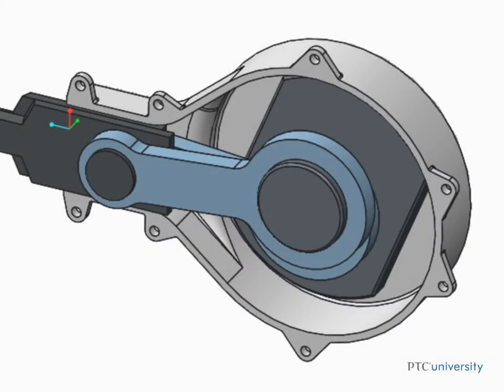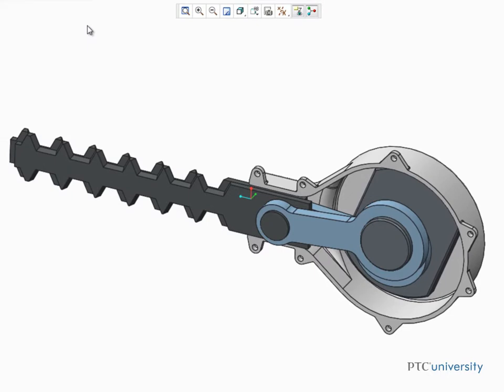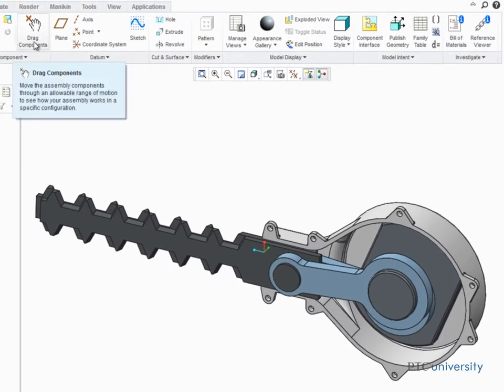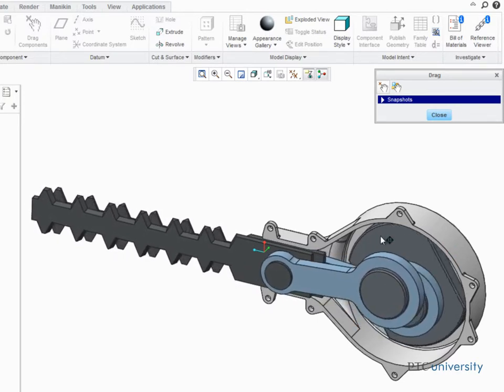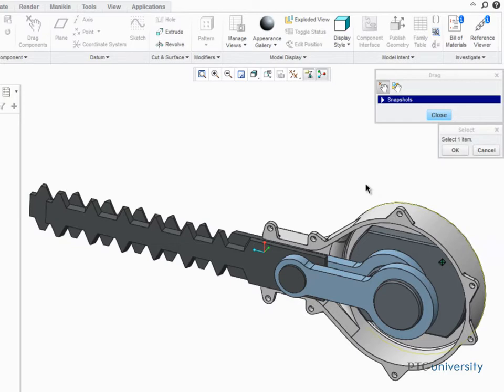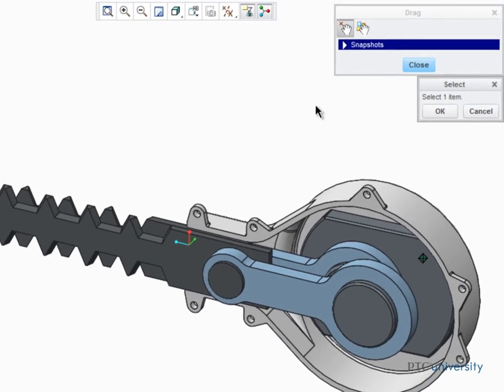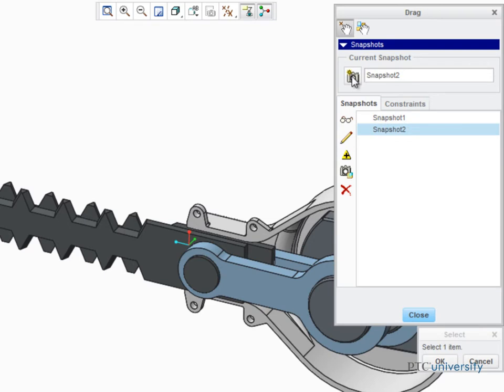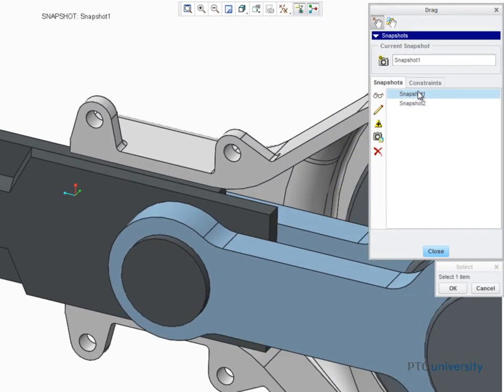Tutorial Dragging Connected Components - Creo